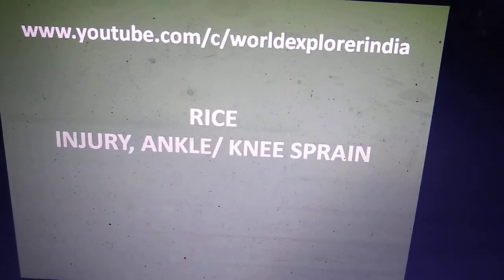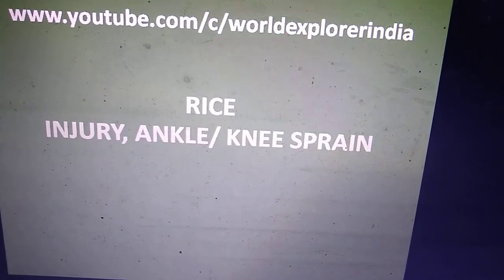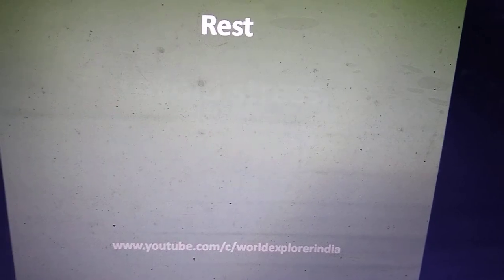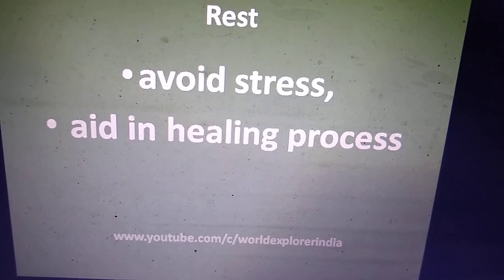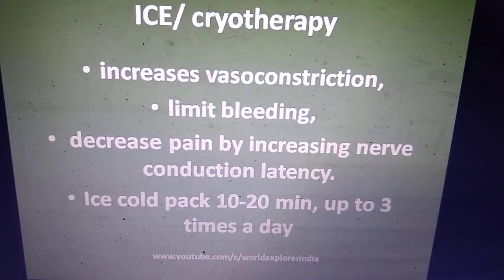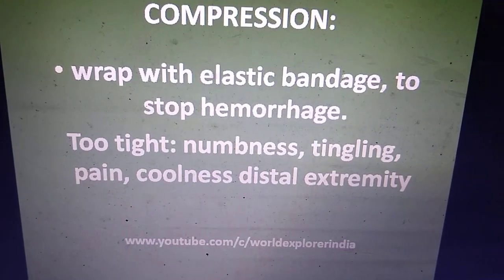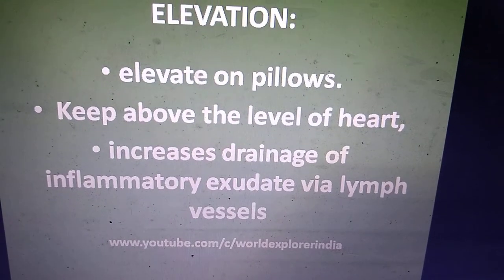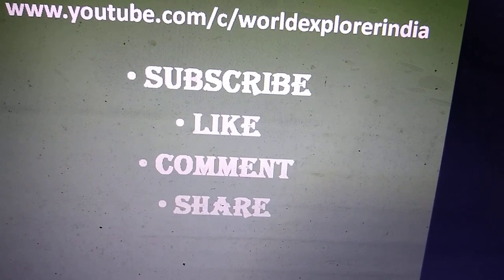RICE Technique for knee or ankle injury